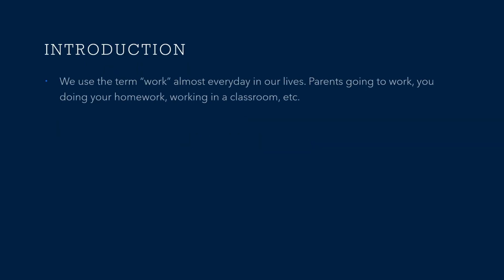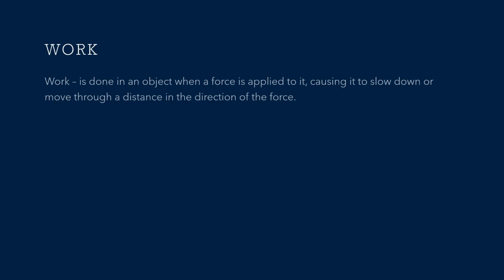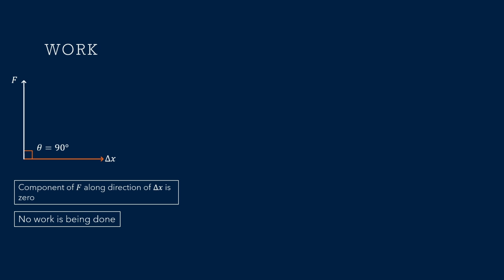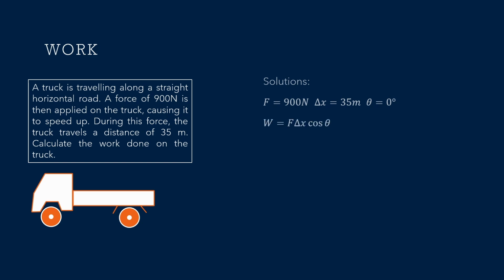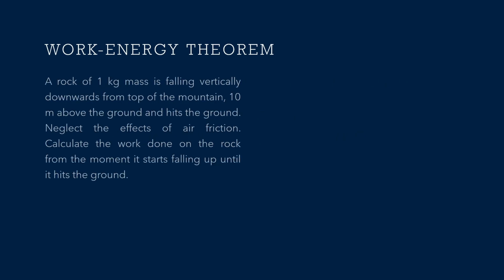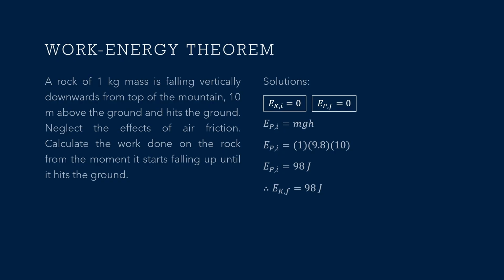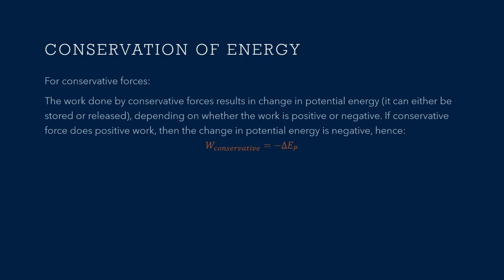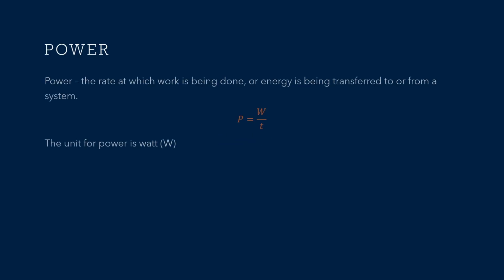Work, Energy and Power Grade 12 Physics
Learn the complete theory for Work, Energy and Power in Grade 12 Physical Sciences. Perfect for revision, exam preparation and understanding the core concepts.

Topics covered:
✔ Work
✔ Work-Energy Theorem
✔ Conservation of Energy
✔ Power